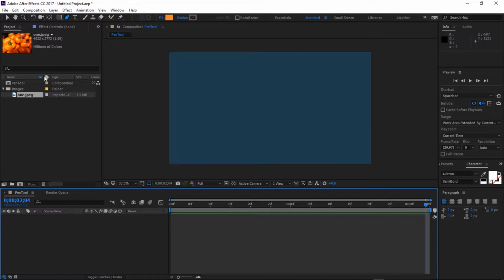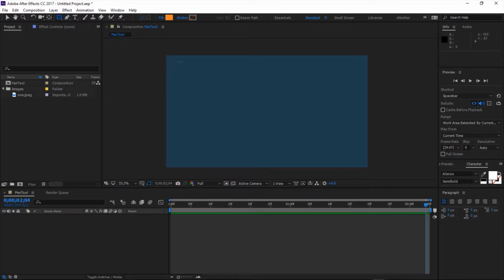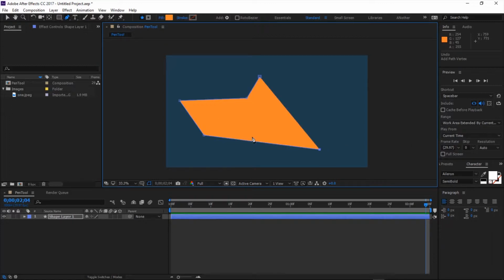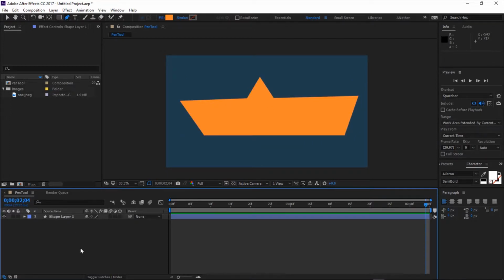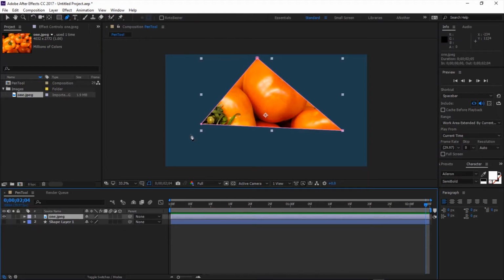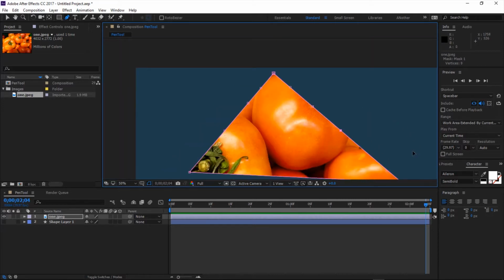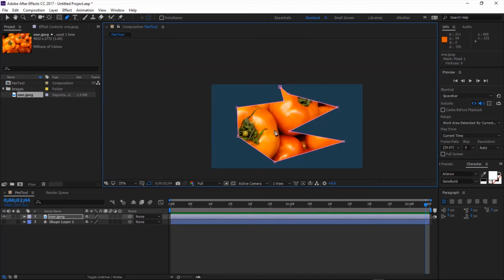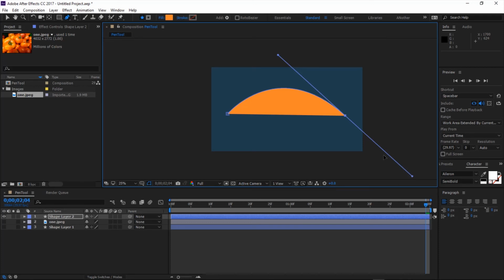Adobe After Effects CC 2017 For Beginners - Episode 13 - Pen Tool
This tutorial is for Adobe After effects cc 2017 for Beginners: Pen Tool.

Its for new users out there and is one in among many short series/Tutorials
i am putting out for the beginners. And am sure if you keep watching these
Tutorials, not only will you learn alot but you will be able to create
professional videos that can earn you wherever you are.